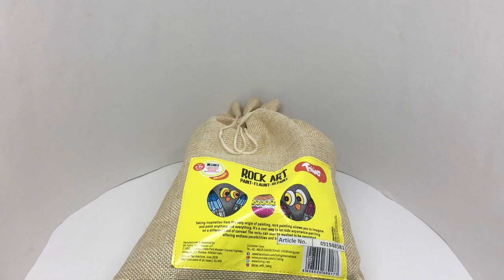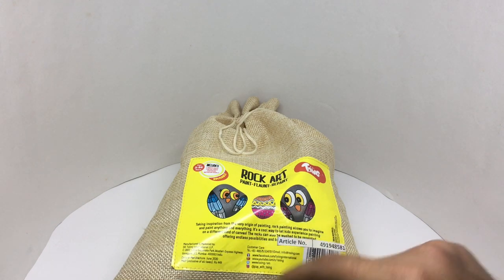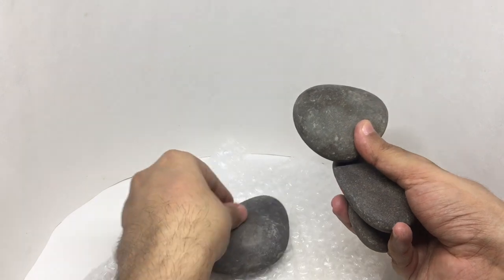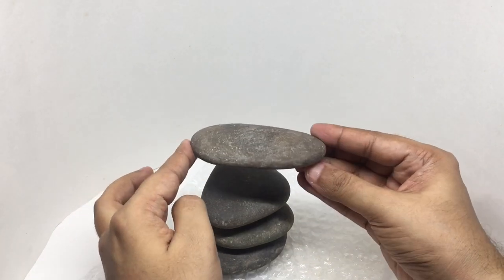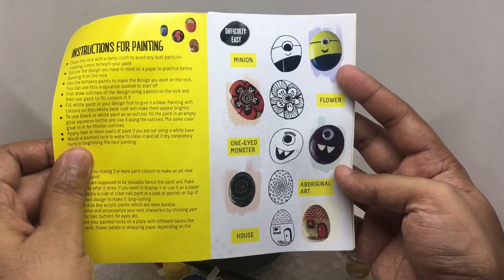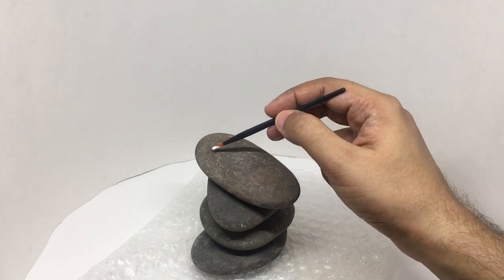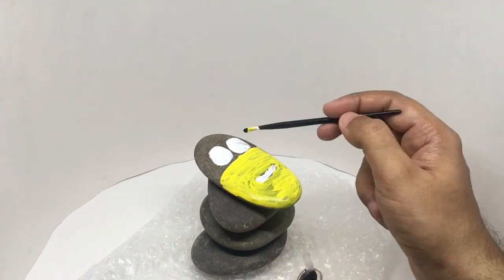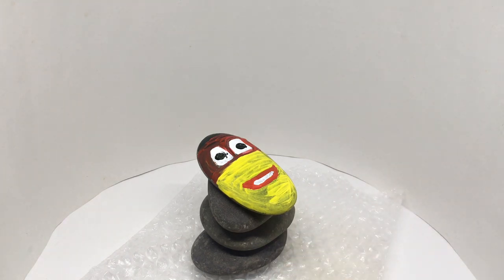Toiing Rock Art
This Toiing Rock Art is quite fun make. It costs ₹449 around $6.